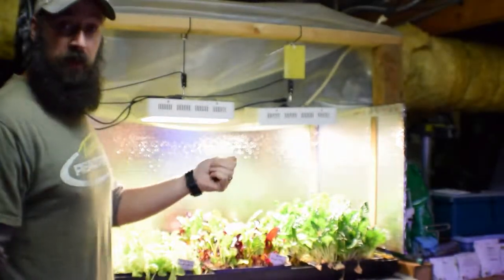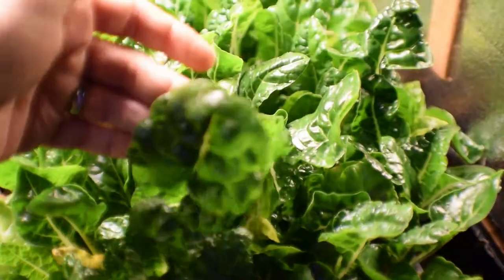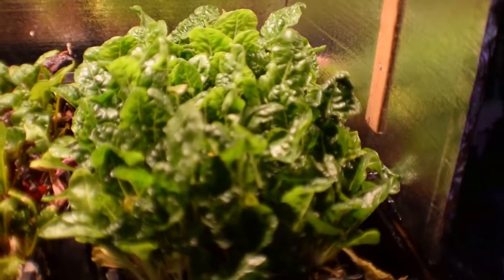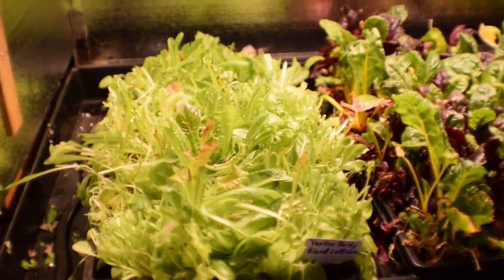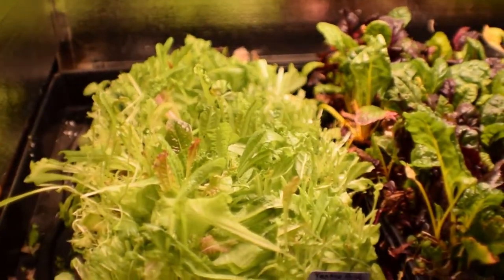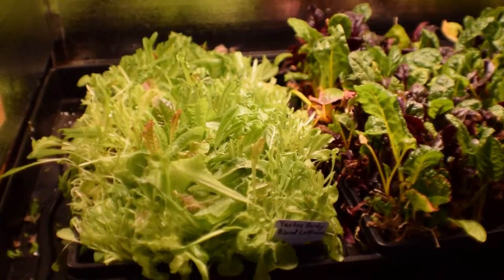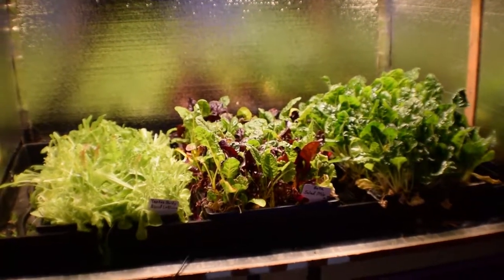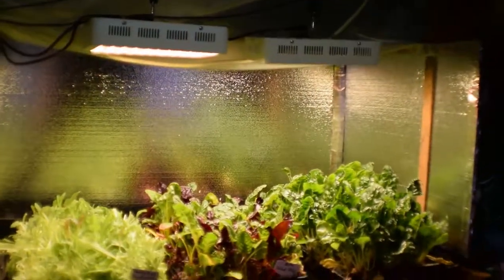Update for our salad bar led harvest bench 2018 week 1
Hi Everyone, the first week of 2018 is done and we've got healthy greens ready for harvest. Enjoy! :-)